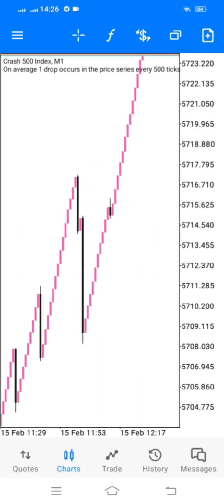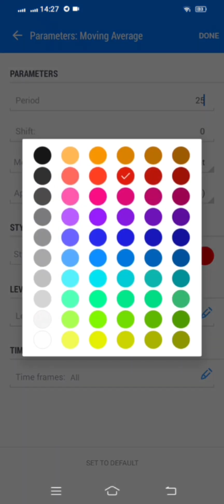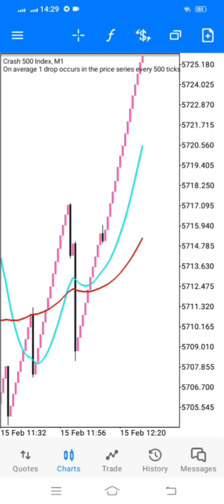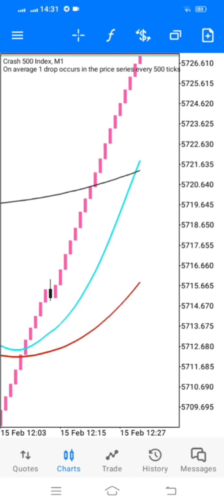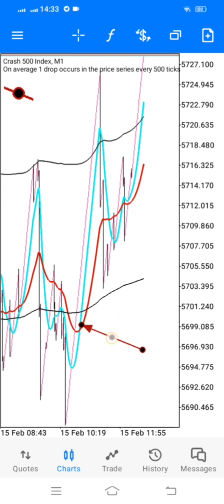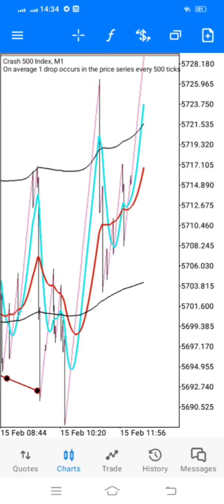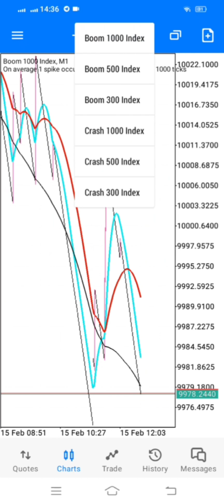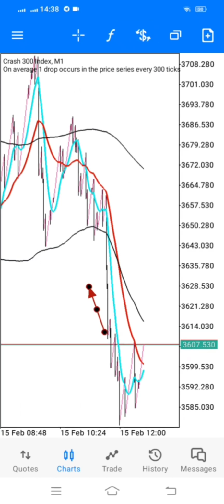Unbelievable Scalping Strategy - You Won't Believe the Wins!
In this video, we're going to show you an unbelievable scalping strategy that will make you scalping Boom and Crash with ease and securing the bag just by following the rules.

If you're looking for a winning scalping strategy, then you need to watch this video! By following our simple tips, you'll be able to scalp Boom and Crash with ease and secure a profit in the process! This strategy is easy to follow and you'll be able to make incredible profits in no time at all!

Currencies. IFX